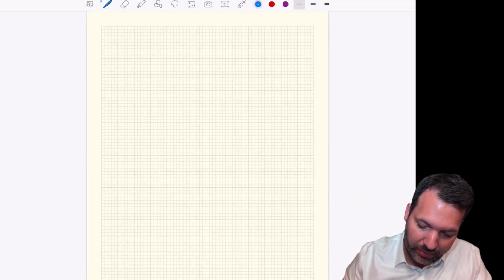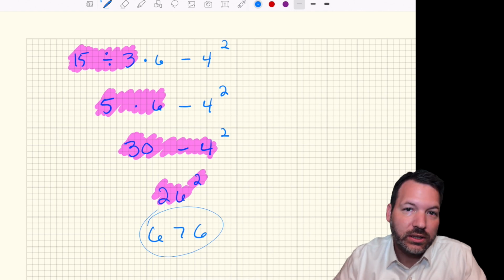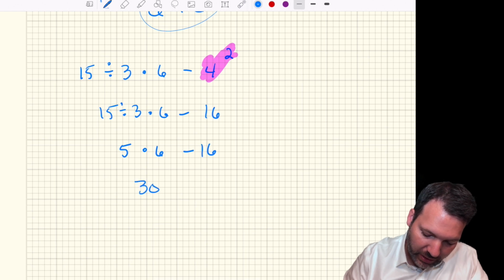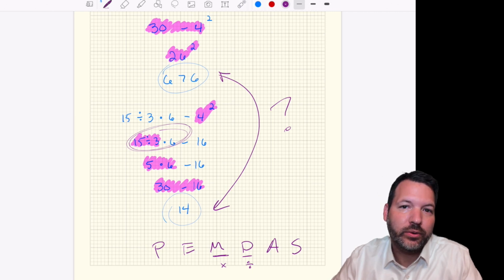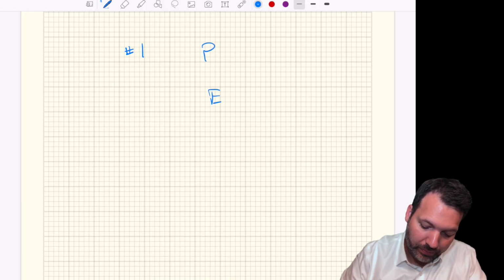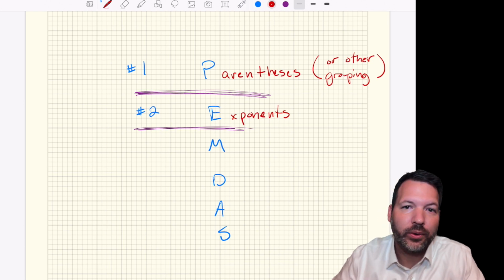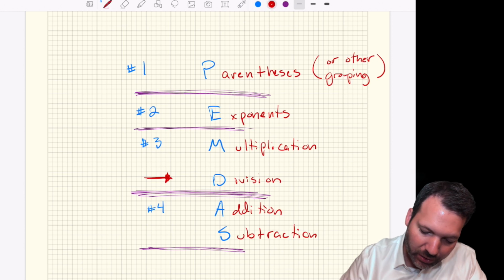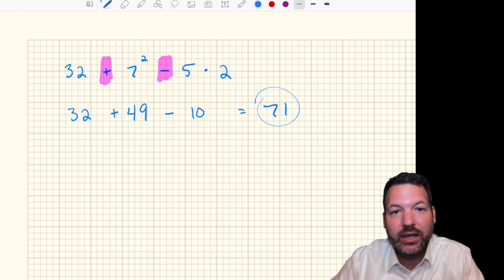Thursdays are for OOOps // Math Minute [#1] [ALGEBRA]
In what way is math about communication with other human beings? This isn't a riddle, it's the description of a video about order of operations and the conventions we agree on to be able to better communicate our mathematical ideas to each other.